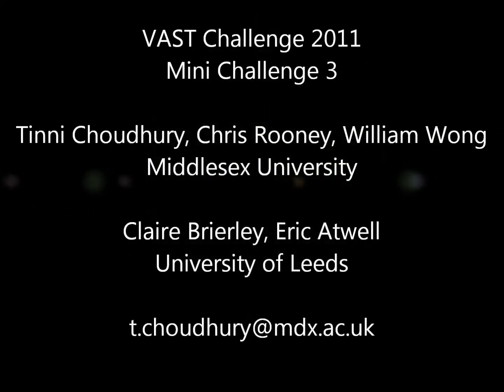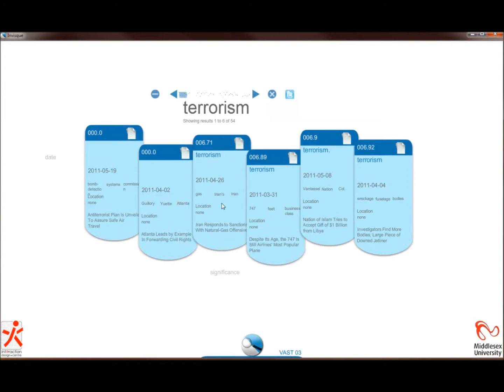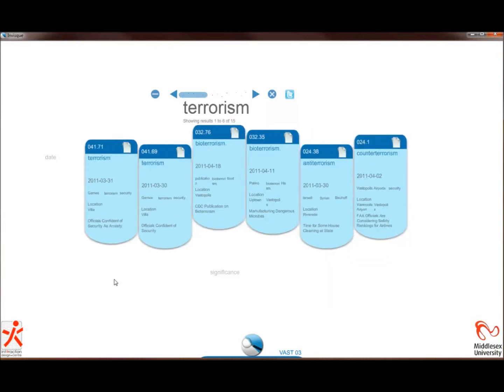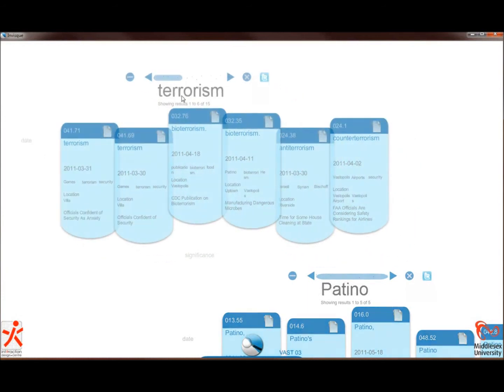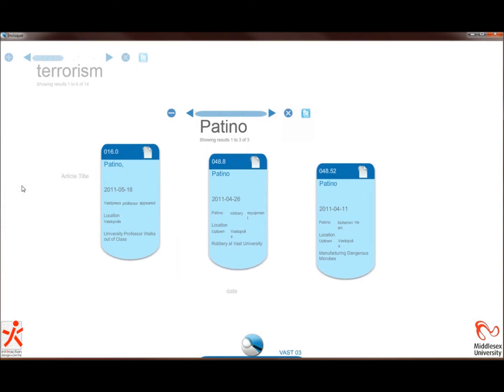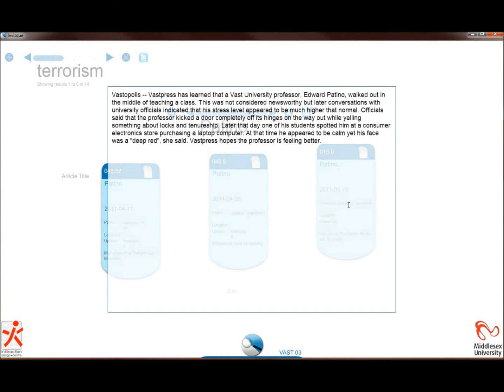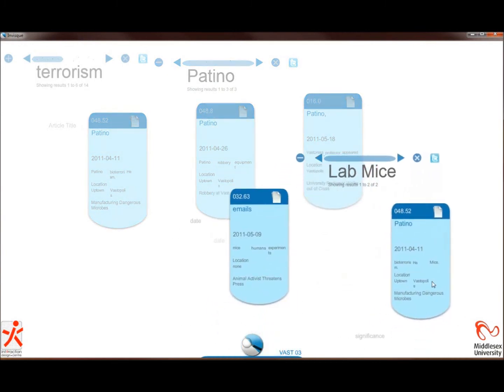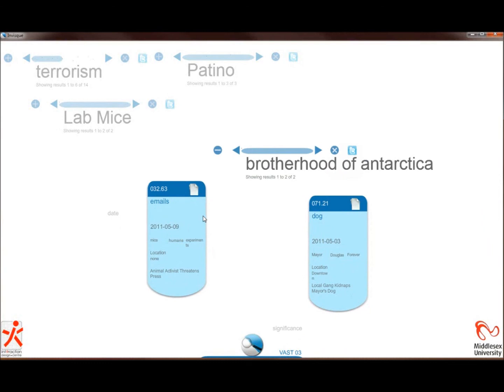Invisque For VAST 2011 Challenge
Middlesex University's Invisque Visual Analytics Tool Supported By University of Leeds Corpus Linguistics Technique

For VAST 2011 Challenge, Mini-Challenge 3 - Investigation into Terrorist Activity